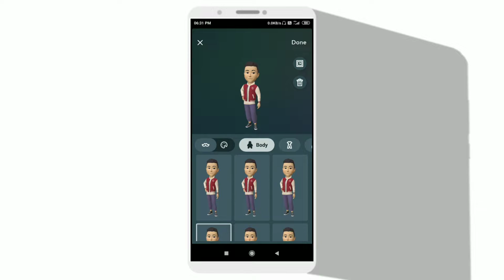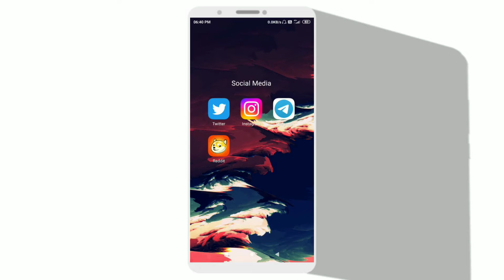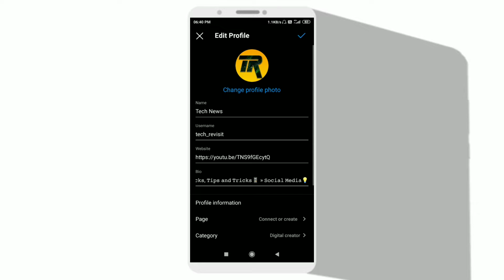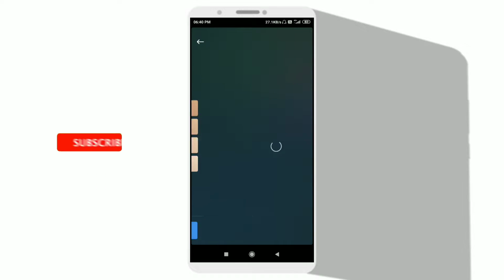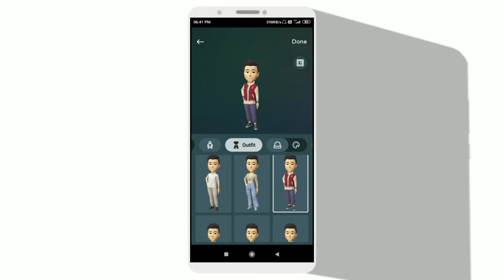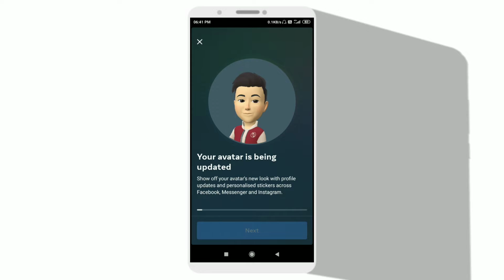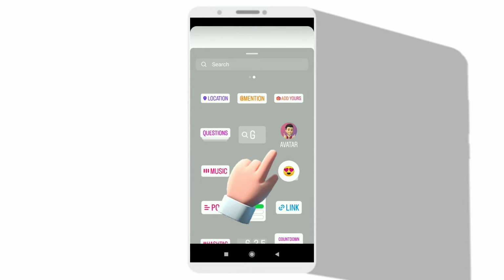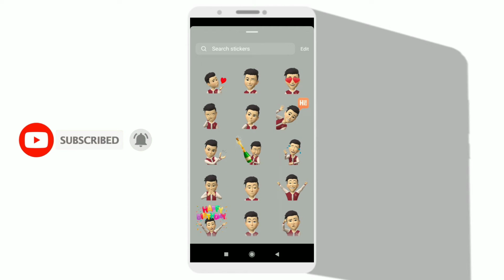How to make your own Avatar in Instagram | How to use Avatar in Instagram Stories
And if you're new to my channel do not forget to SUBSCRIBE▶️⚡and click on that bell icon so that you will not miss any of our latest and awesome upcoming videos.

And most important part, drop down a nice comment📝 for us in the comments section below❤️
Let's meet you all in the next video
Till then take care of yourself and stay safe🙏✌️